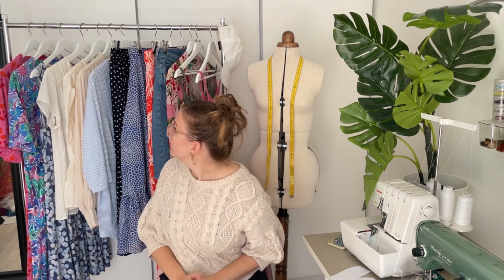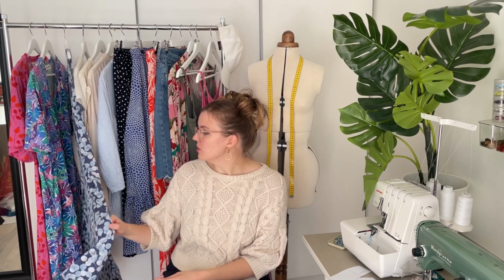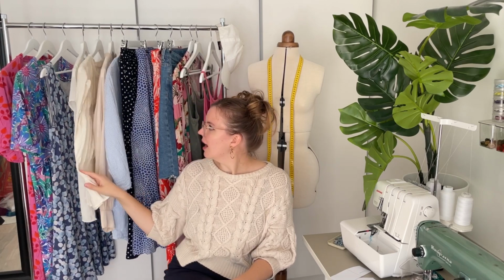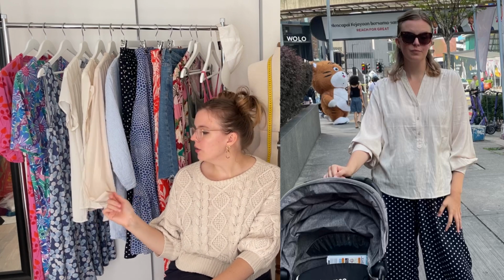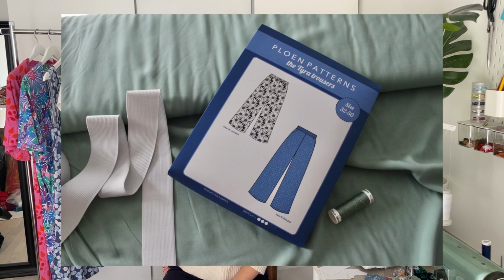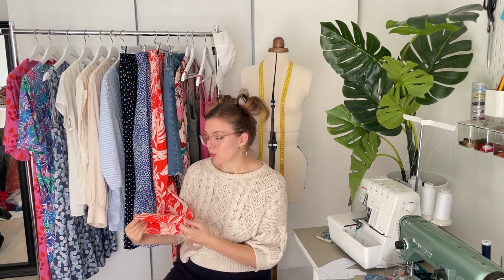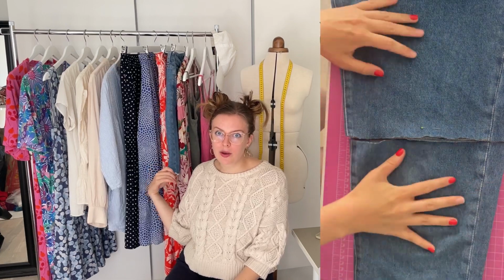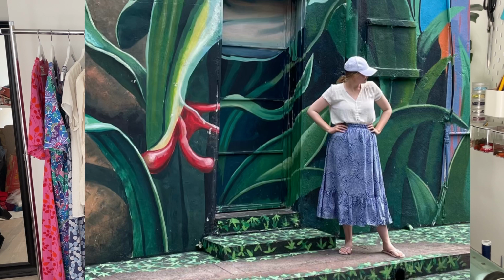My Capsule Wardrobe - Summer Holiday - 14 pieces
This capsule wardrobe experiment was so much fun!
We stayed in a few Airbnbs which had washing machines - it helped a lot with being able to have so few clothes packed.
Not shown in the video: I also packed 1 swimsuit, 1 bikini, 1 workout set, 1 casual tee for sleepwear, and 2 pairs of bike shorts worn underneath dresses and skirts.
1 pair of sunglasses, 1 pair of white sneakers, 1 pair of white Birkenstocks, and 1 pair of pink flip-flops.

Mentioned in the Video:
Cissi och Selma (the brand where I work as a garment technician)

Happy Sewing!
/Josefine

Musician: Rook1e